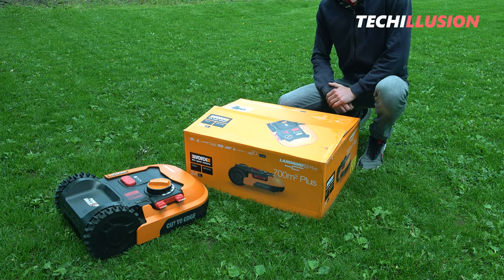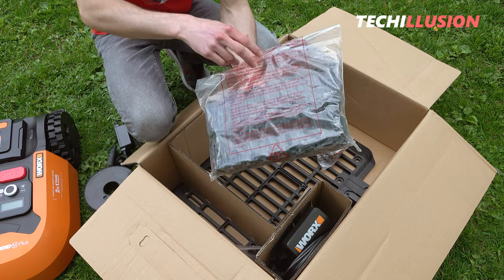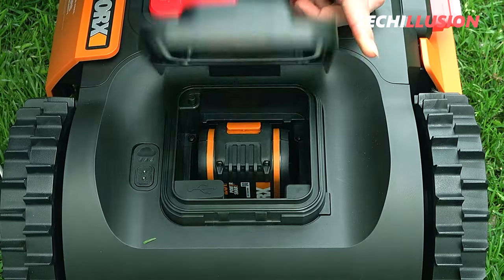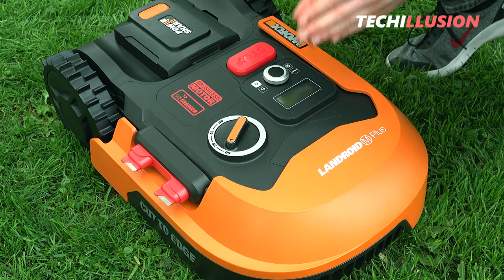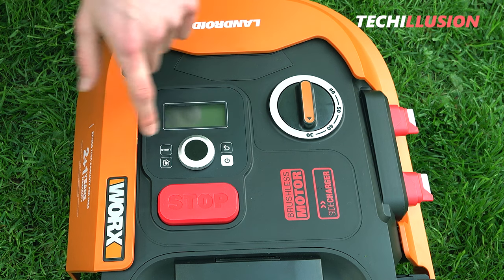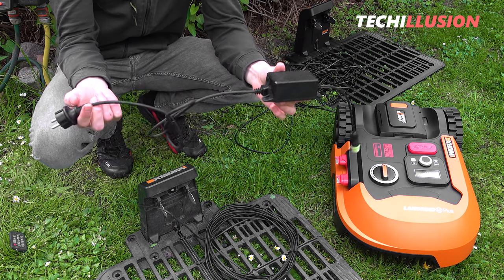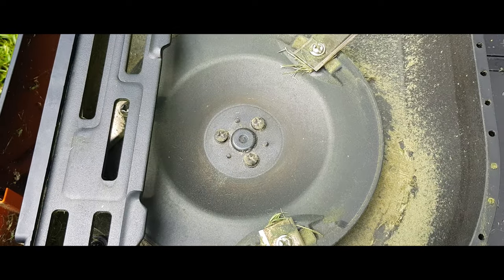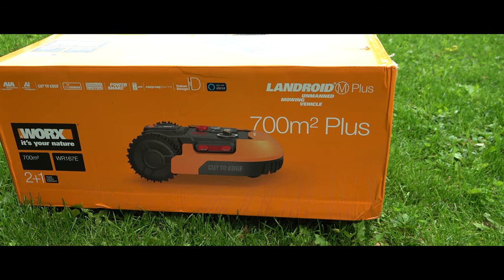🔥THE ULTIMATE LANDROID WR167E Plus Robotic Mower from WORX😱 - Worx Landroid WR165 - Review & Test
Worx robotic mower Landroid WR167E 2.0 Plus test -

🇺🇸 UNITED STATES 🇺🇸
►Worx Landroid S 1/8 Acre WR165E
►Worx Landroid M ¼ Acre WR167E
►Worx Landroid L ½ Acre WR150
►Worx Landroid L ½ Acre WR155
- ACCESSORIES-
►Worx Landroid ACS Module WA0860
►Worx Landroid Garage Canopy WA0810
►Worx Find my Landroid Module WA0866
►Worx Landroid Radio Link Module WA0867
►Worx Landroid Boundary Wire 165 feet WA0184

🇨🇦 CANADA 🇨🇦
►Worx Landroid S 1/8 Acre WR165
►Worx Landroid M 1/4 Acre WR147
- ACCESSORIES-
- BATTERIES & CHARGER -
►Worx Power Share Battery 2 Ah WA3575
►Worx Power Share Battery 4 Ah WA3578
►Worx Power Share PRO Battery 4 Ah WA3012
►Worx Power Share PRO Battery 5 Ah WA3571
►Worx Charger WA3381
►Worx Dual Charger WA3770
►Worx Dual Charger WA3835
►Worx Dual Charger WA3875

🇬🇧 UNITED KINGDOM 🇬🇧
►Worx Landroid Vision M600 WR206E
►Worx Landroid Vision M800 WR208E
►Worx Landroid Vision L1300 WR213E
►Worx Landroid Vision L1600 WR216E

- ACCESSORIES -
 - BATTERIES & CHARGER -
►Worx Power Share Battery 2 Ah WA3551.1
►Worx Power Share Battery 4 Ah WA3553
►Worx Power Share PRO Battery 4 Ah WA3014
►Worx Power Share PRO Battery 5 Ah WA3570
►Worx Power Share Battery Ah WA3641
►Worx Charger WA3380
►Worx Charger WA3381
►Worx Dual Charger WA3383